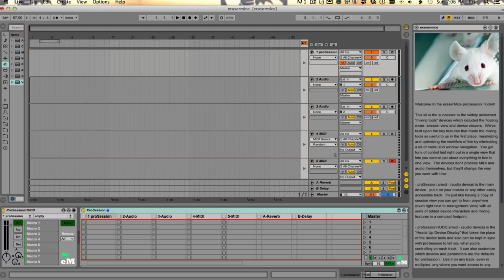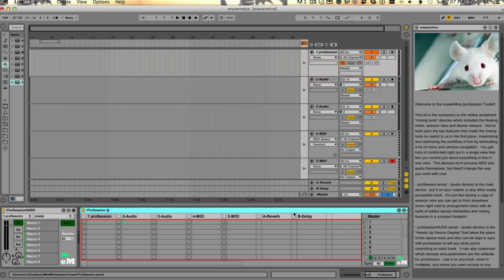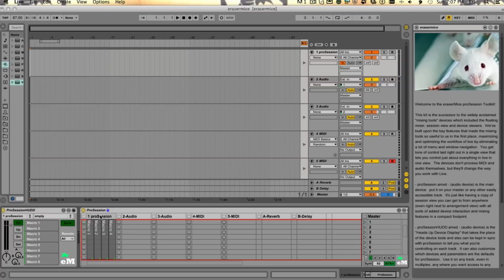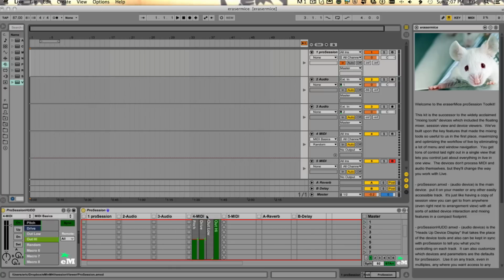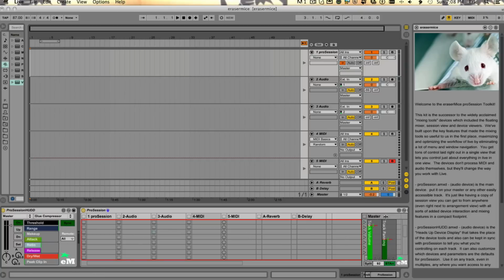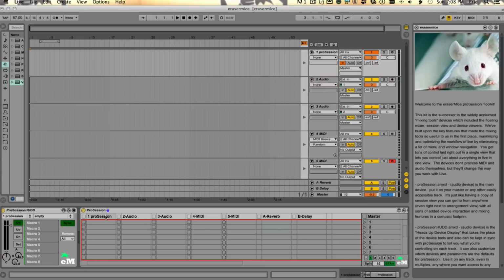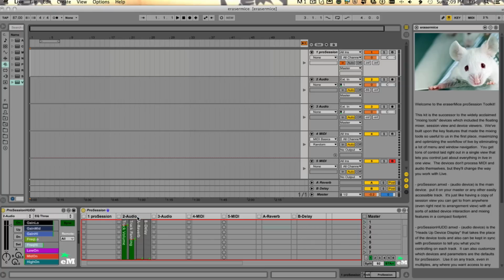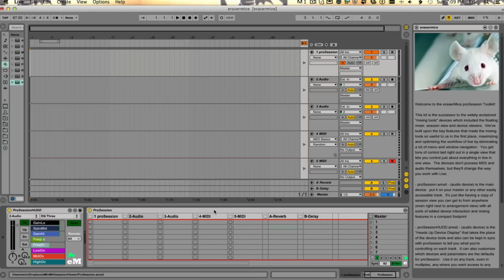Intro to proSession's included Live Pack